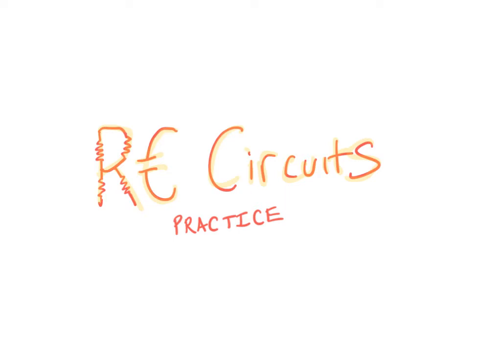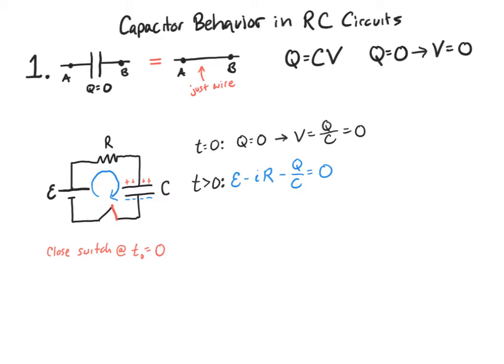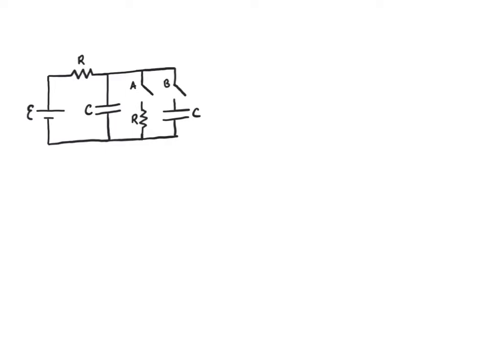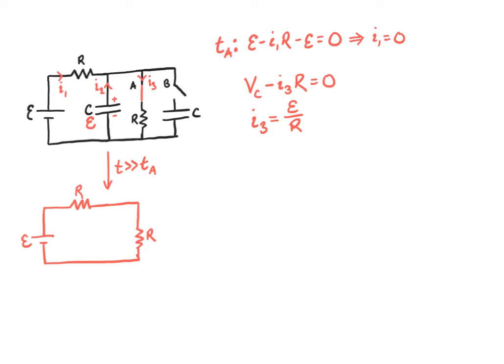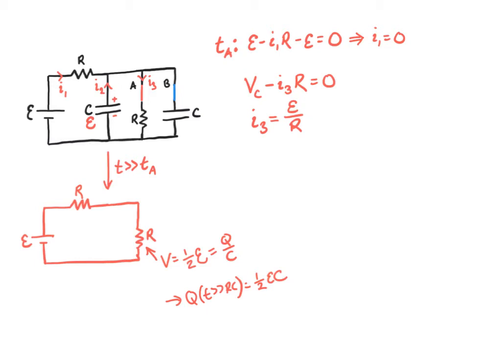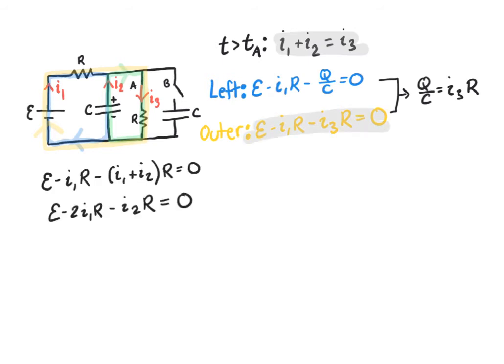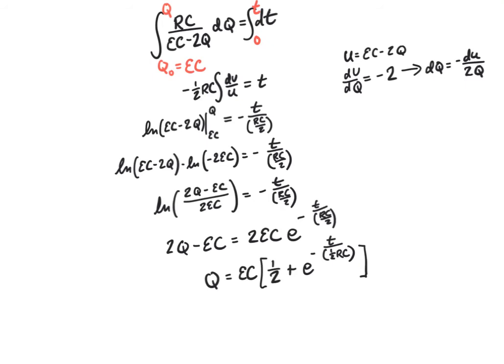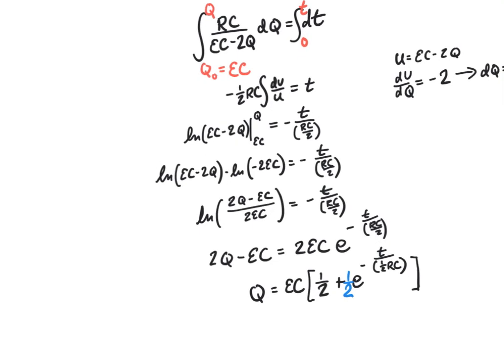AP Physics C: RC Circuits Practice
Some tips to analyze RC circuits immediately after and a long time after connecting capacitors, as well as some detailed examples.